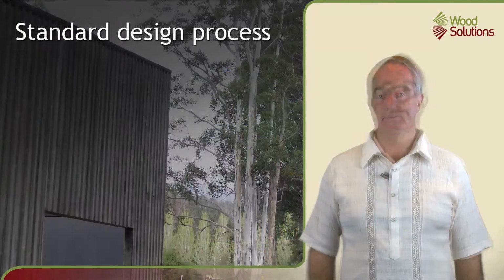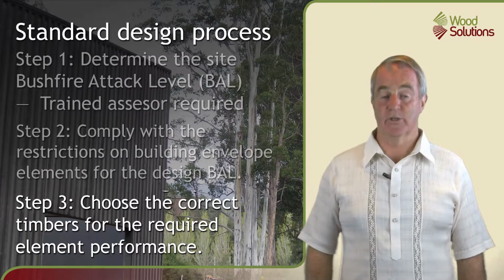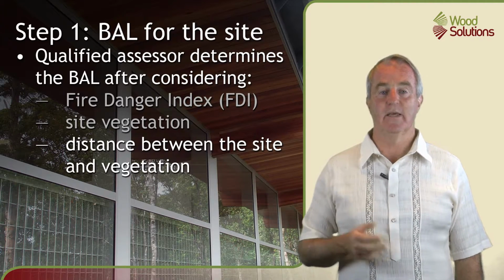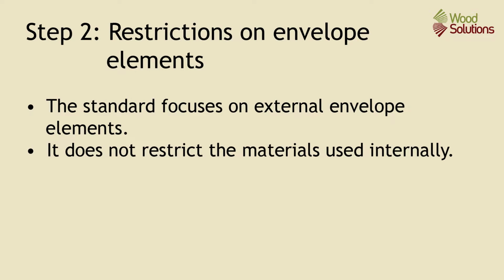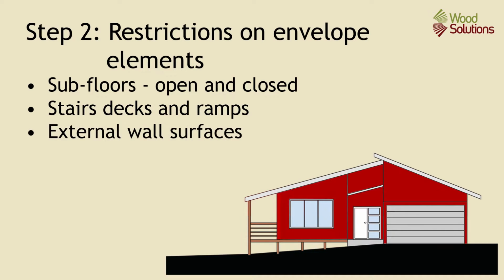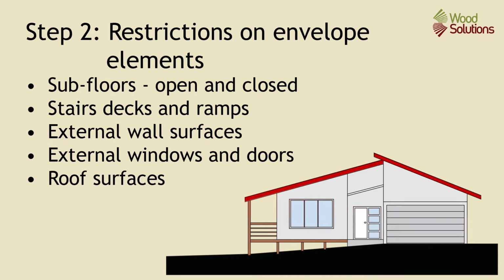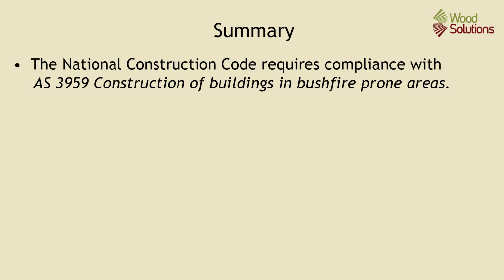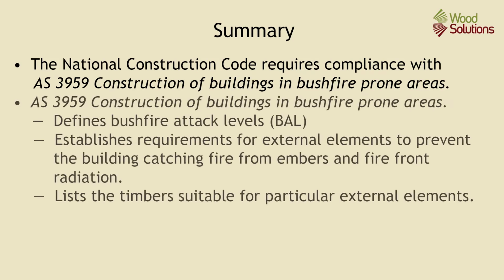Bushfire design: Introduction to AS 3959: Construction of buildings in bushfire prone areas